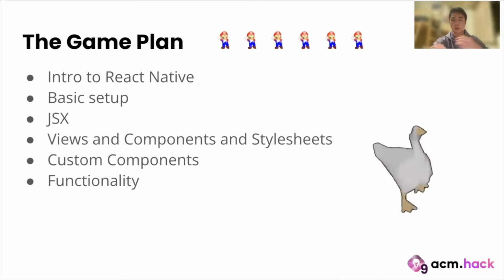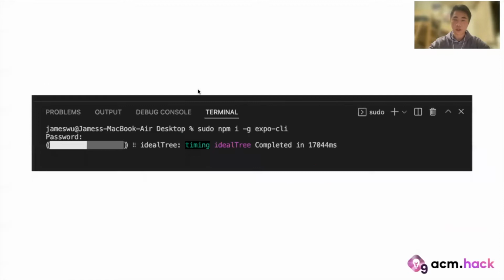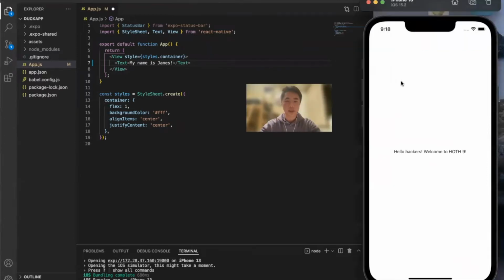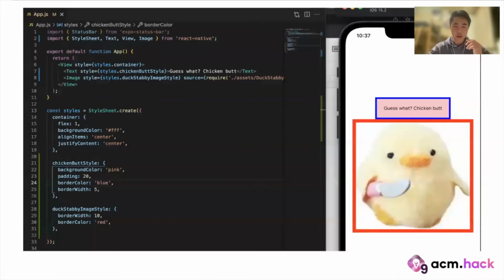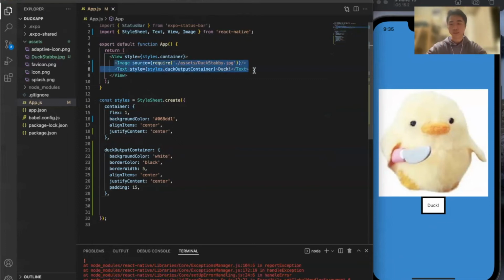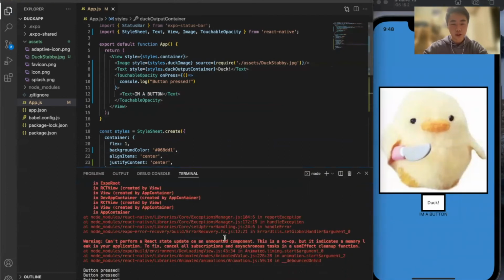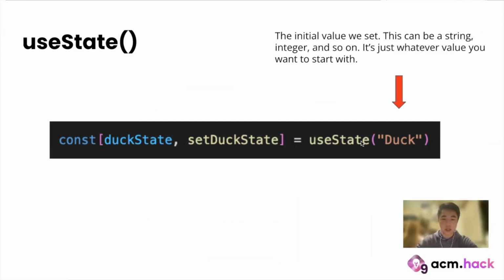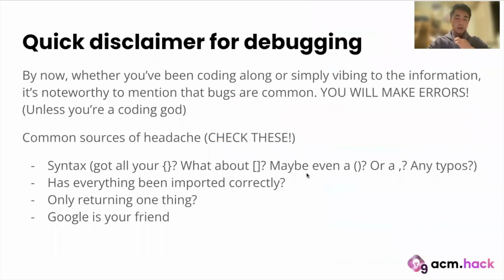ACM Hack | HOTH 9: Intro to React Native